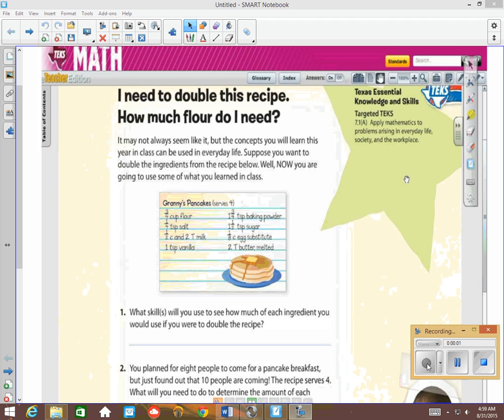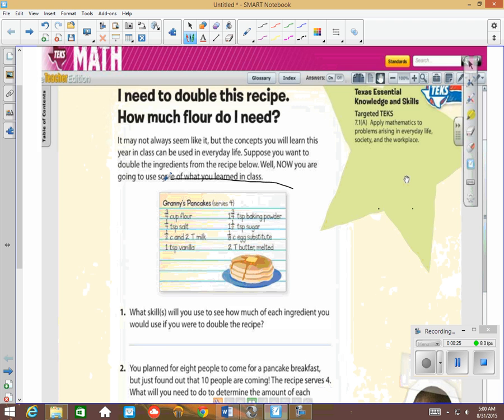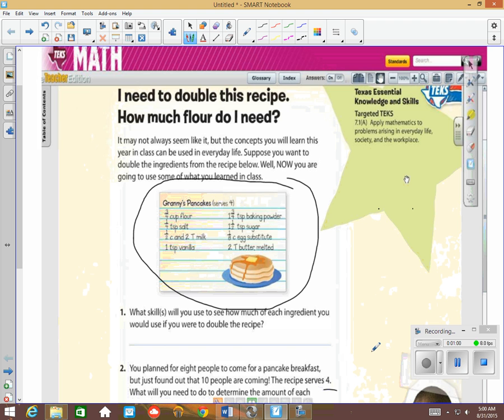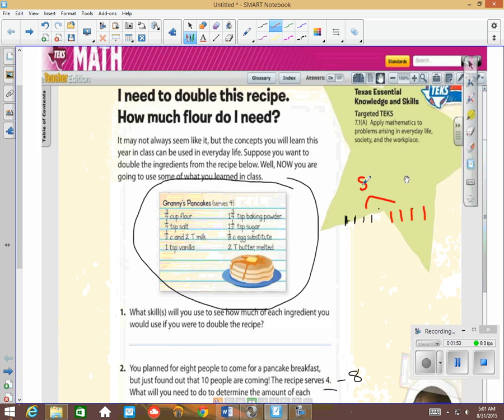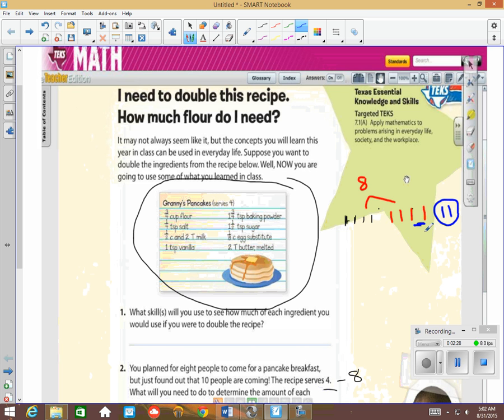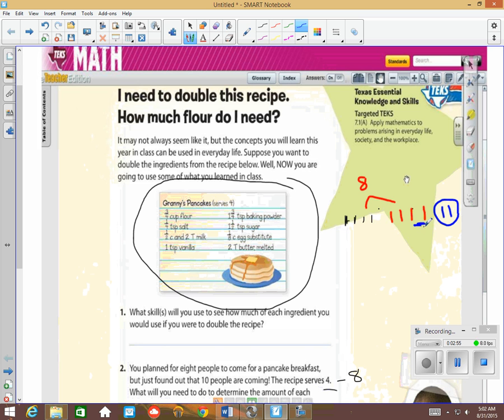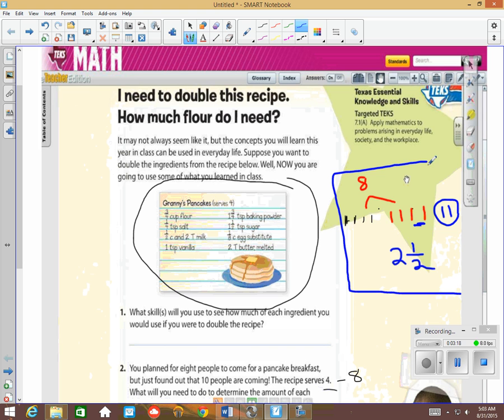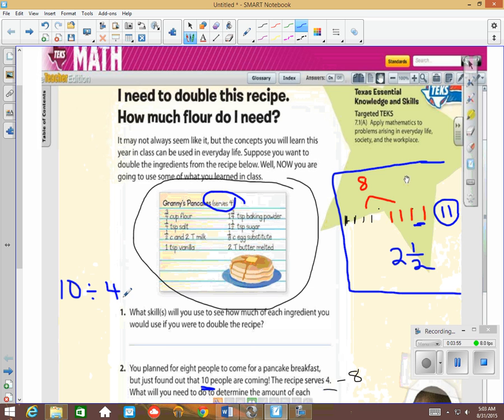Recipe Problem- Conversions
Video describes how to convert a recipe to serve more people